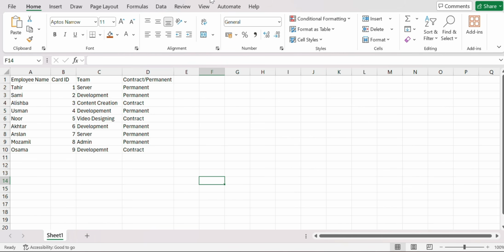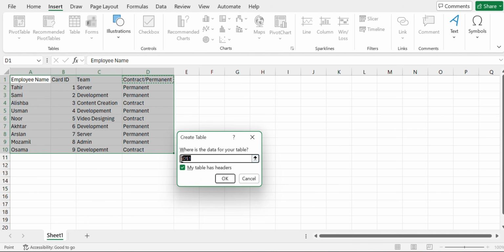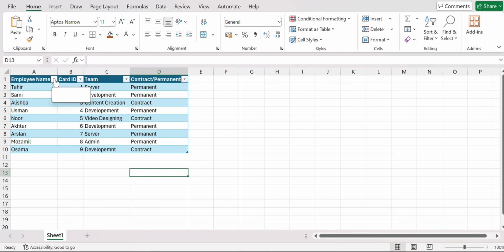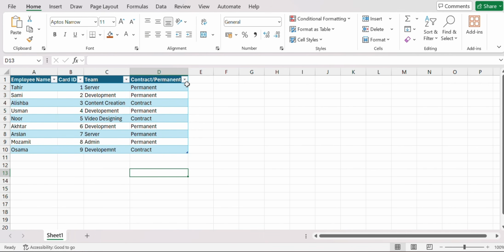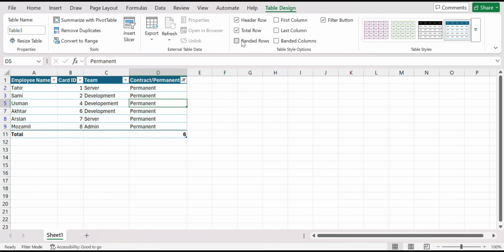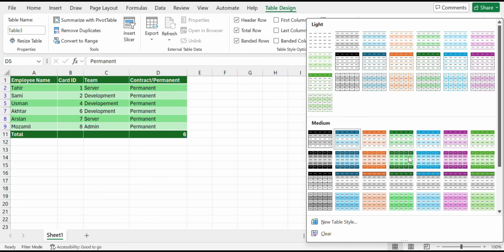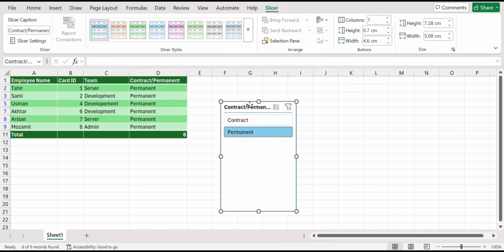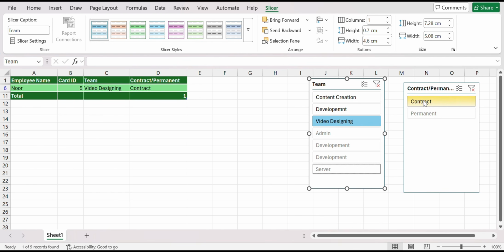Excel Tables & Slicers Made Easy | Organize Data Like a Pro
In this Video we will learn to create advanced Microsoft Excel Tables with Slicer and other functionality in fastest and easiest way.